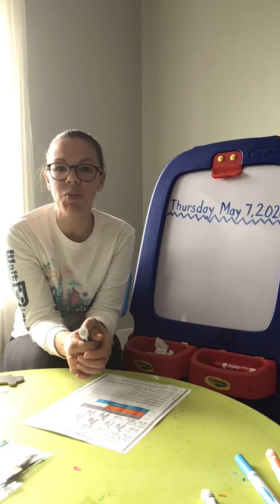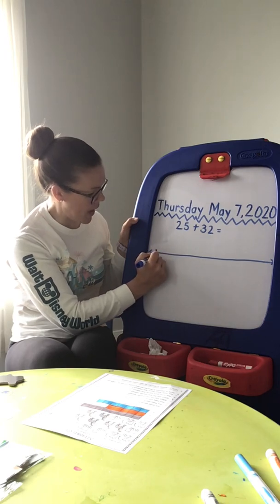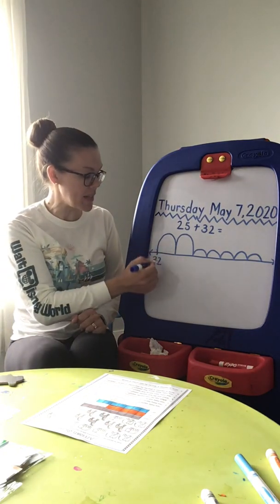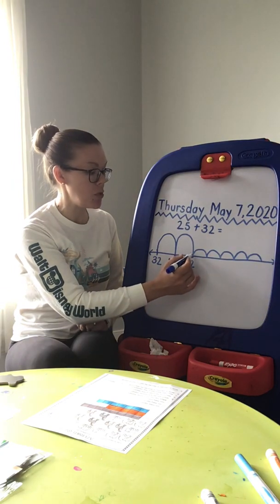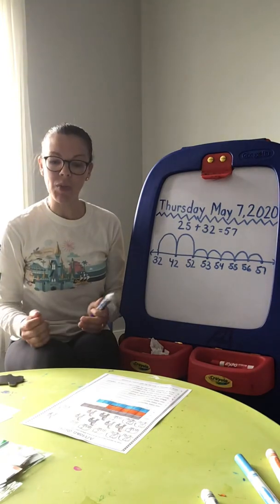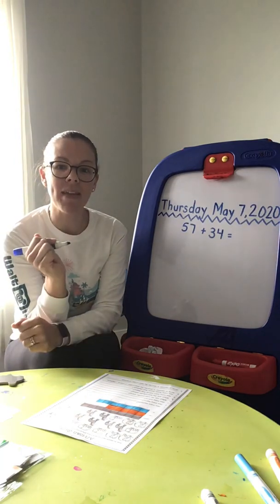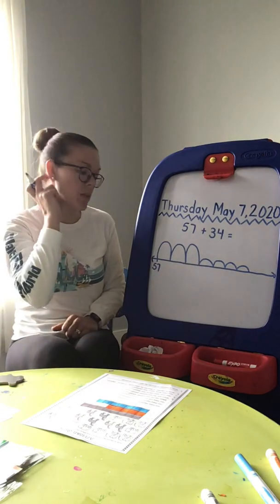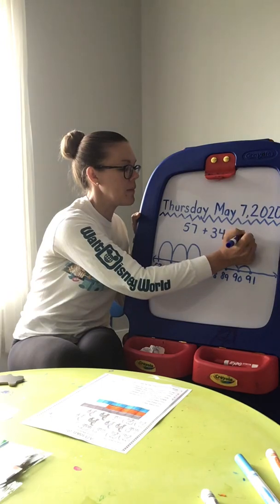Mrs. Wright’s PM Math Thursday, May 7th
Open number line double digit addition